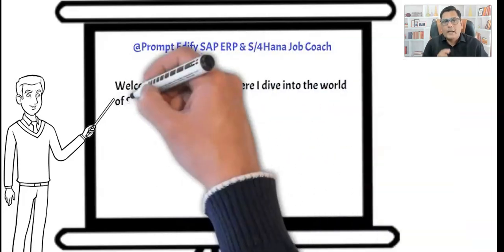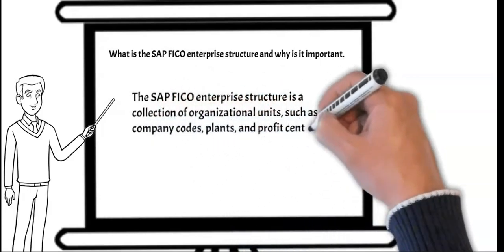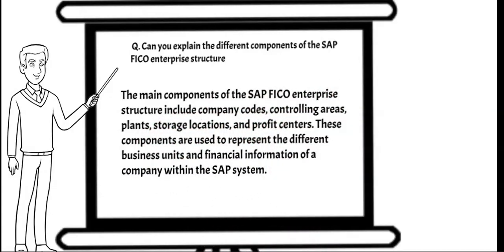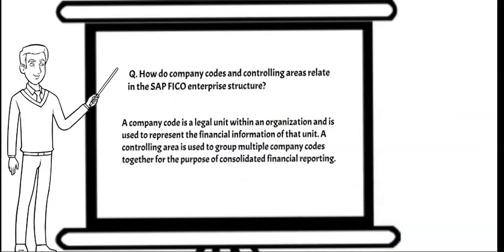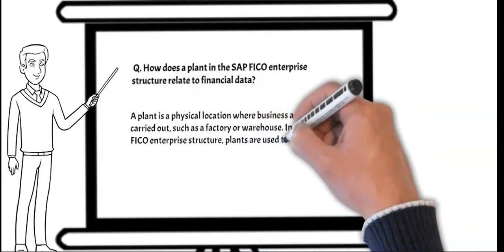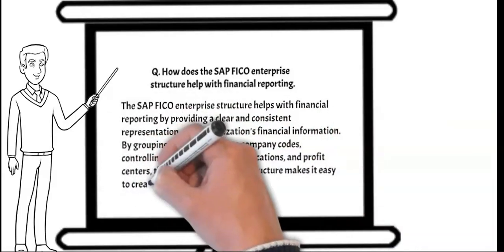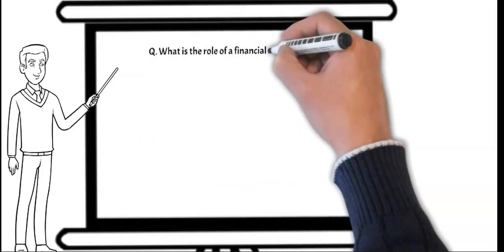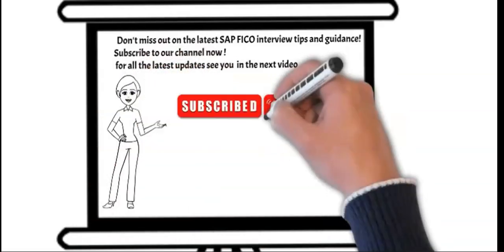SAP S/4 HANA FICO Enterprises structure interview Question.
Hi,  Cheek out  this video and undersetting the SAP FICO s/4 Hana Frequent asked question related to  Enterprises structure Subscribe to stay up-to date on the latest on latest interview question.